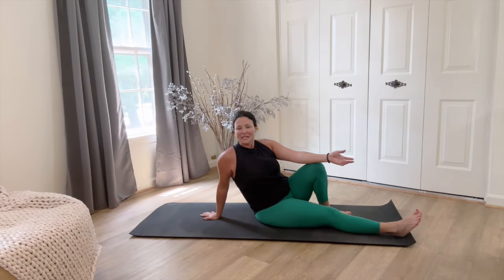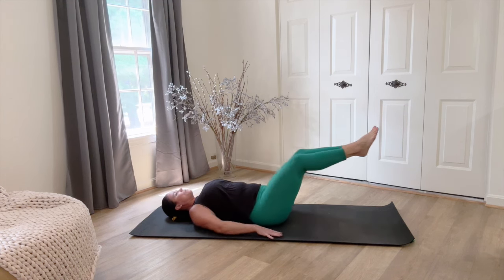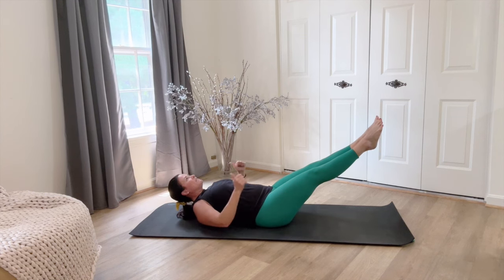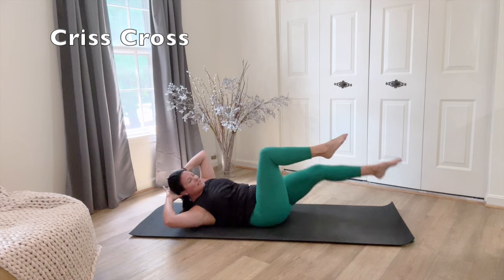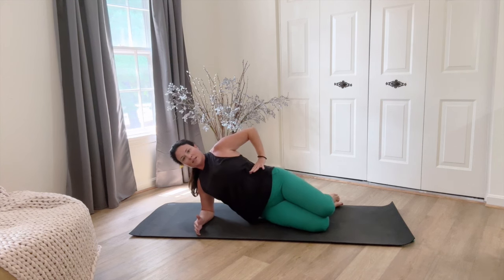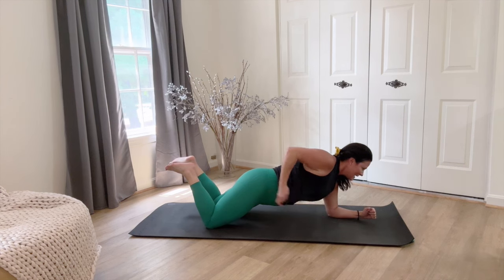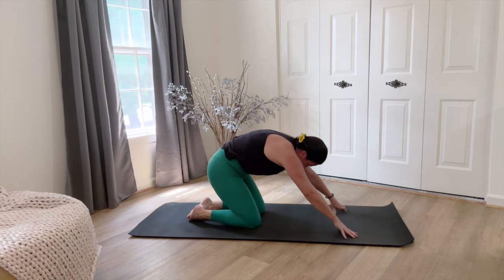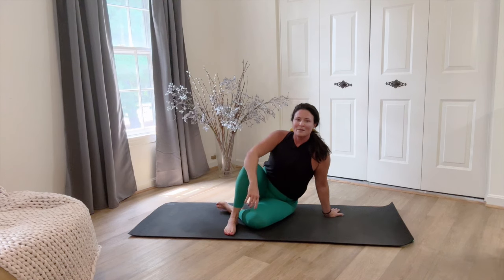5-MIN ABS WORKOUT || Pilates Mat || Quick Full-Body Session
This quick Pilates workout targets your entire body with the best mat Pilates exercises to strengthen your core, improve flexibility, and tone your muscles. In just 5 minutes, you'll feel revitalized and energized with this fast, full-body Pilates session. Whether you're a beginner or an experienced practitioner, this routine is designed to fit into your busy schedule and provide maximum benefits in minimal time.

Get ready to feel revitalized and energized with this fast, full-body Pilates session!

👇 Click To See More Videos You’ll ❤️